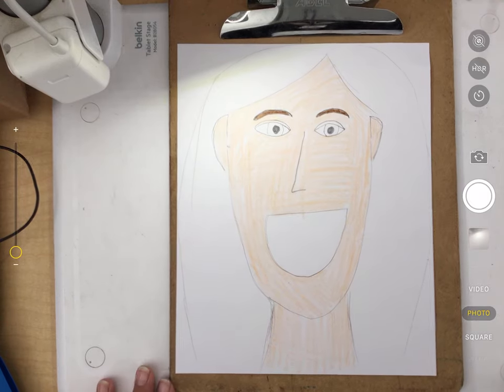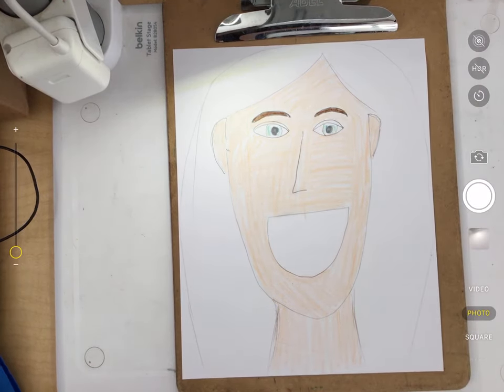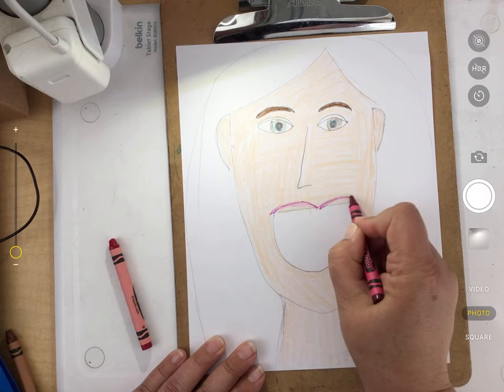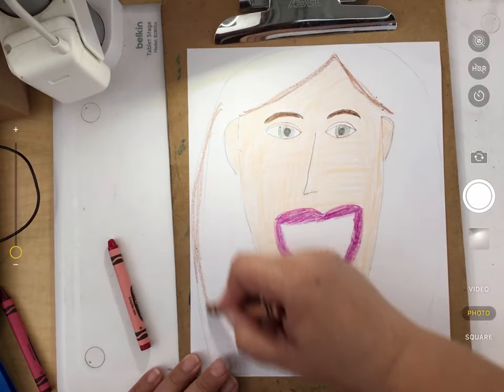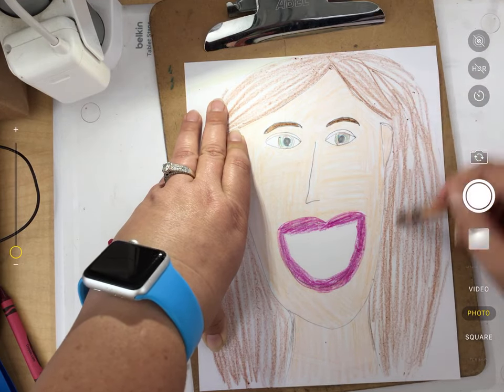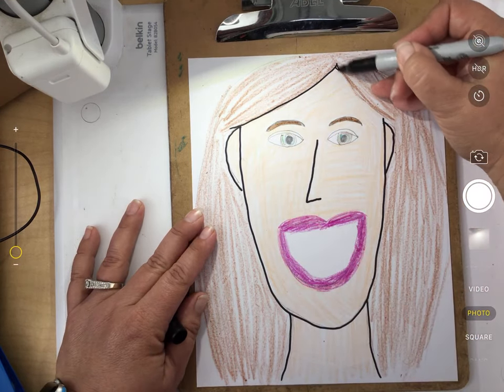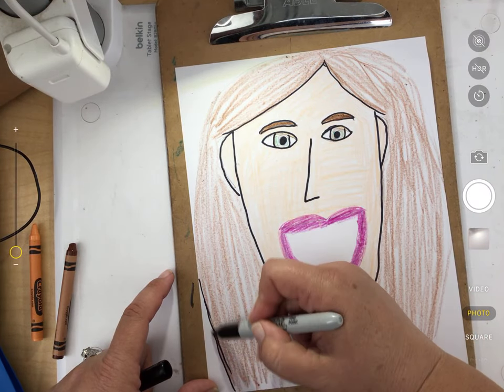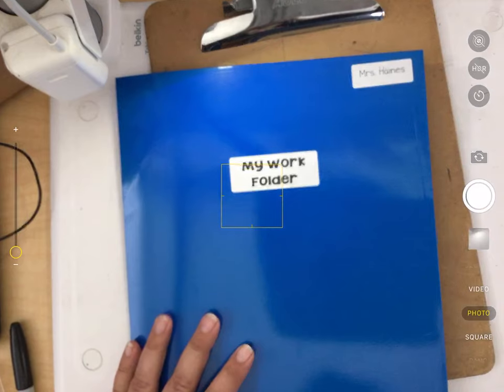Self Portrait Lesson 2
In this video lesson we will add some detail to our self portrait.